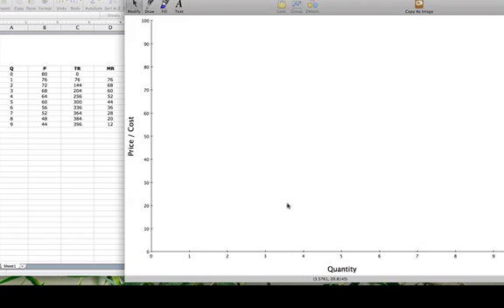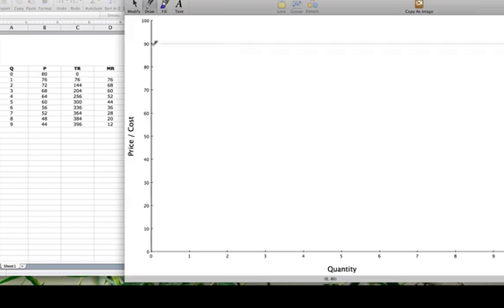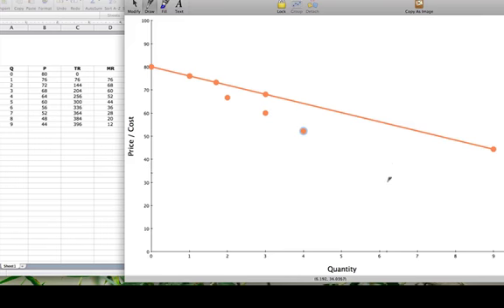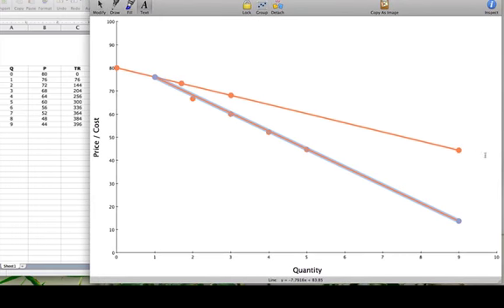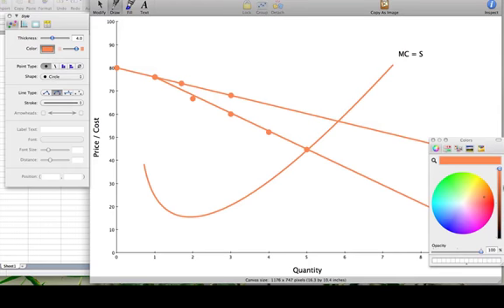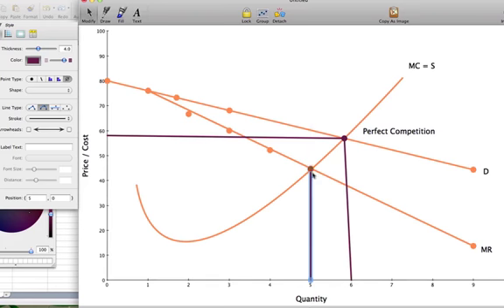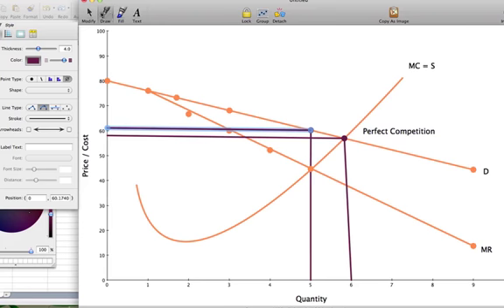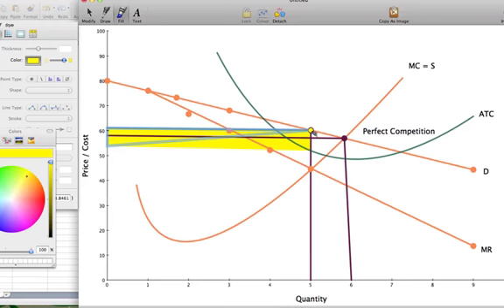Monopoly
Determining price for a monopoly